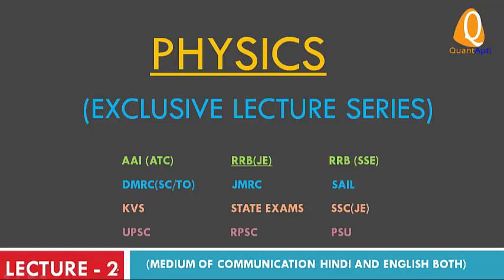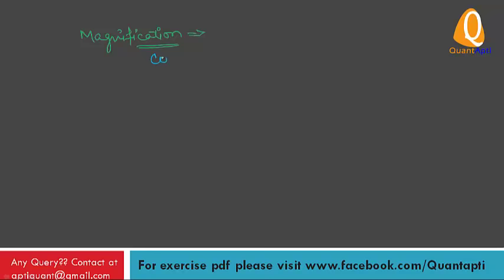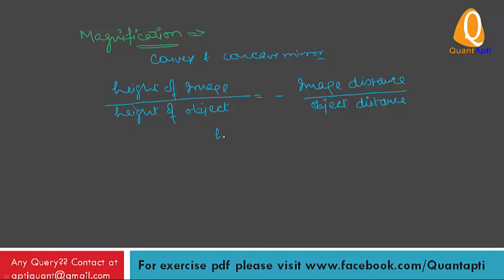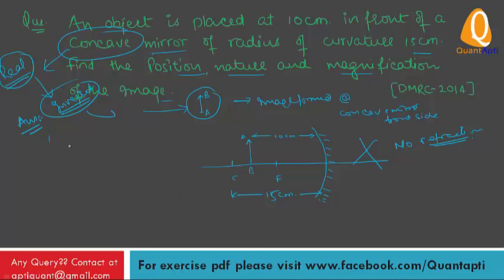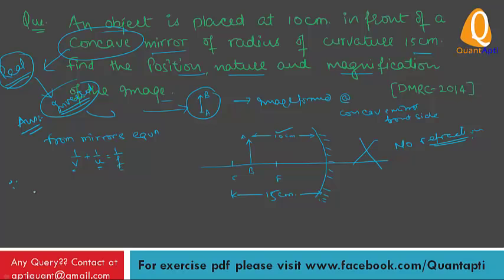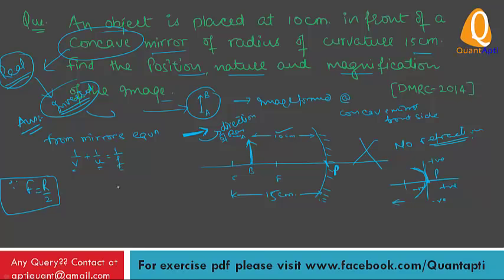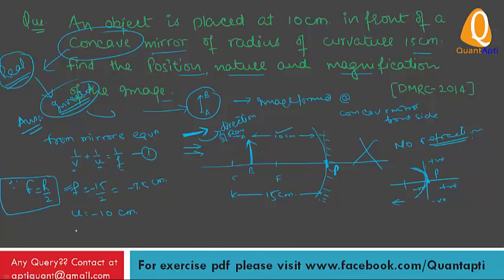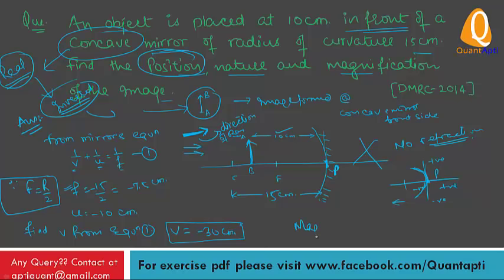RAY OPTICS - 2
Physics(Lect-2) for ATC/DMRC/RRB/PSU/JMRC/KVS/SAIL/RPSC/CBSE/RBSE/ISC/IB

Visit our facebbok page for pdf of same lecture
Medium of lecture - Hindi & English